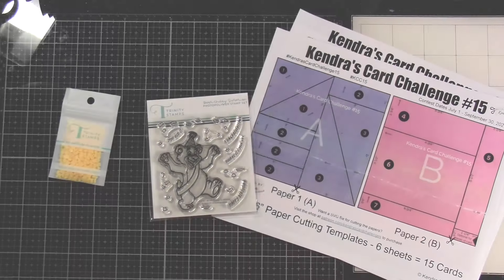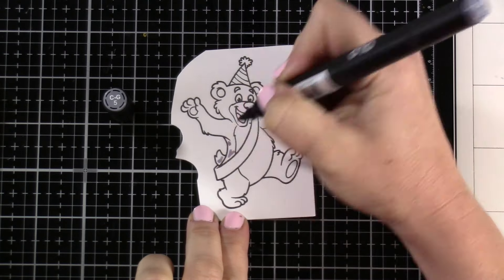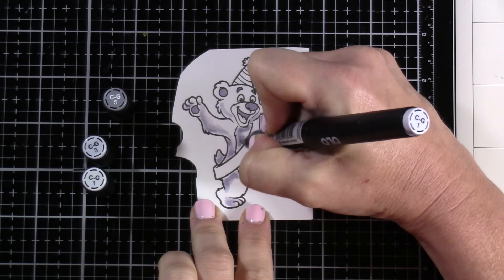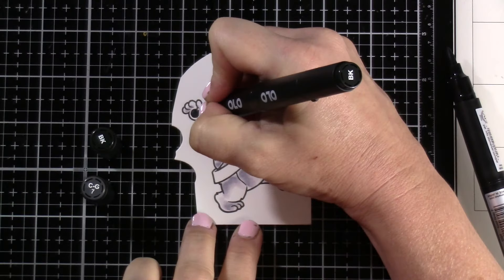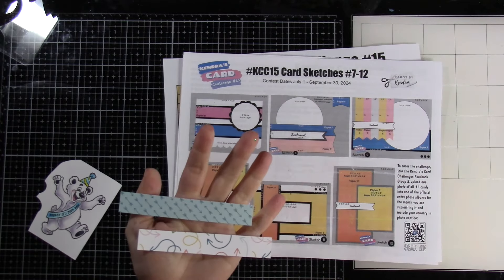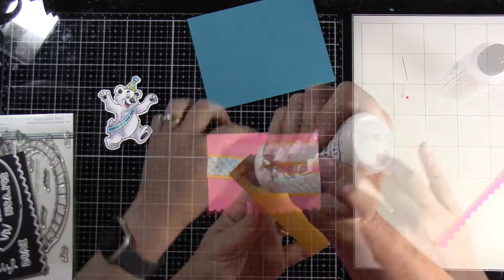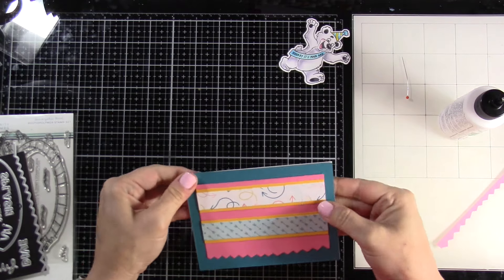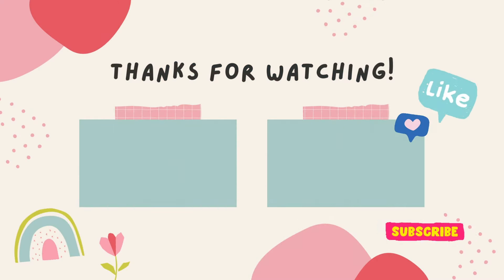KendrasCardChallenge15 Featuring Trinity Stamps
Thank you so much for joining our KCC15 Collaboration Hop featuring Super Sponsor - Trinity Stamps! The Trinity Stamps team will be joining some of the KCC team in showcasing Trinity Stamps products with Kendra’s Card Challenge #15!!